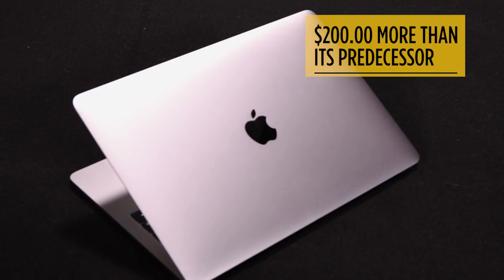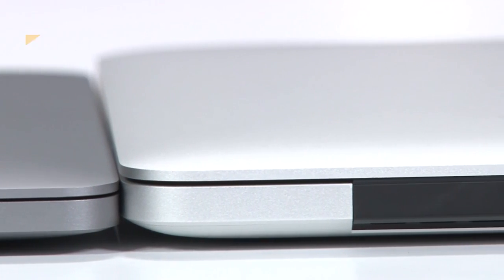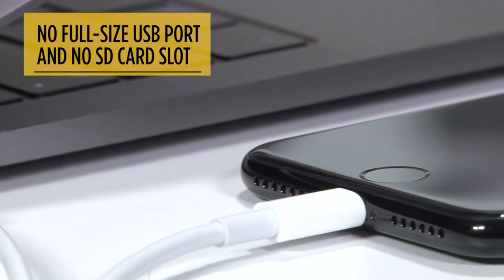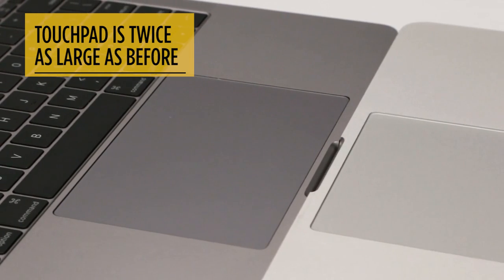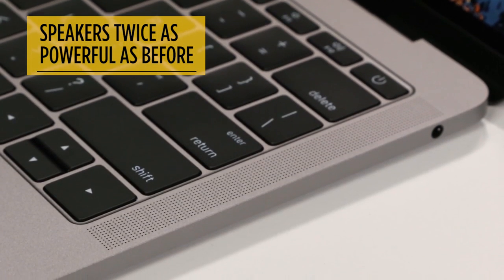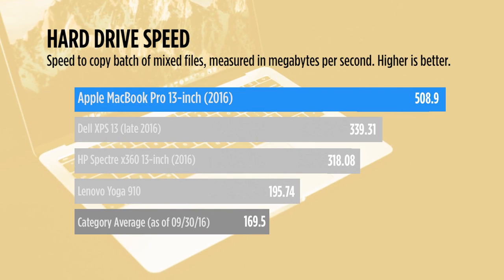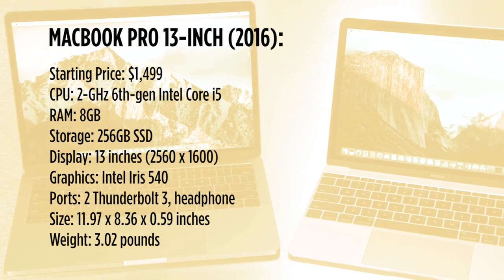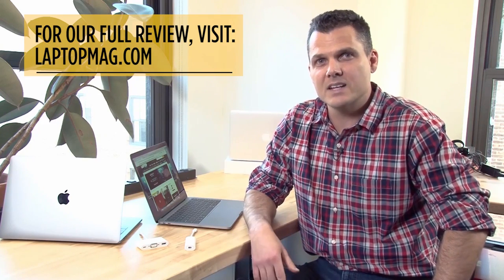NEW Apple MacBook Pro 13-inch: 2016 Review and Benchmarks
Covered in this review:
- Design & Weight (0:26)
- Silver & Space Gray aluminum finish (0:45)
- Thunderbolt 3 and headphone ports (0:50)
- 2nd-gen Butterfly keyboard (1:12)
- Haptic touchpad (1:24)
- Display and brightness (1:33)
- Redesigned speakers (1:48)
- Performance and specs (1:57)